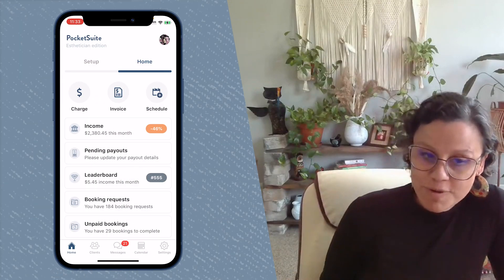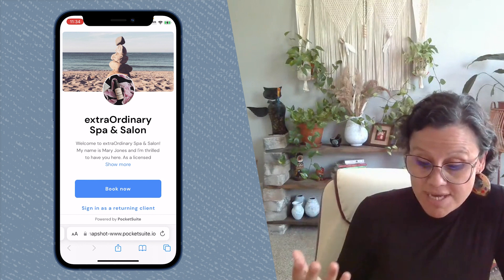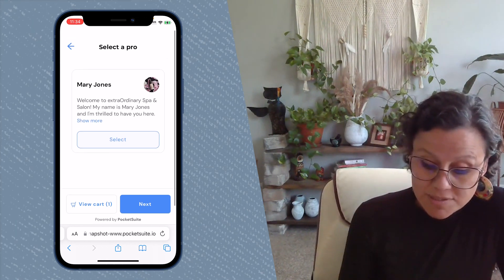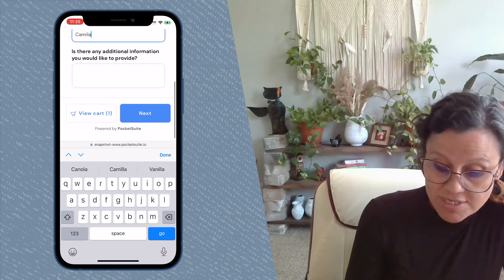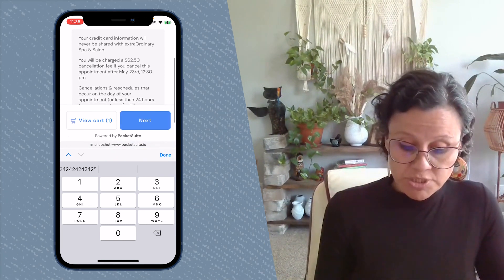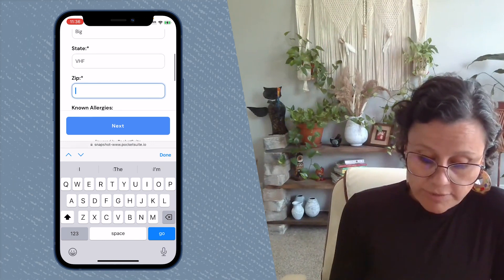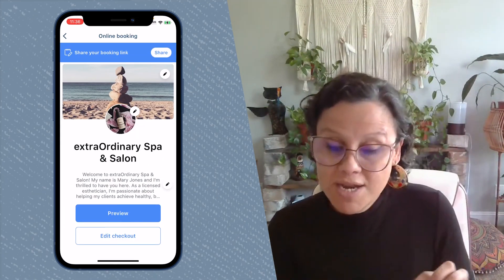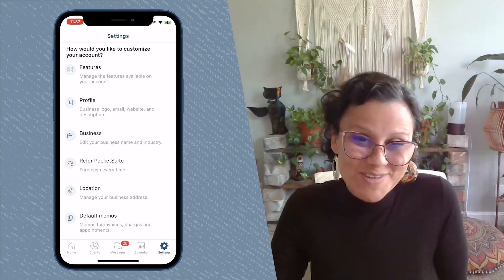(#19) PocketSuite Walkthrough | What My Clients See When They Book Me